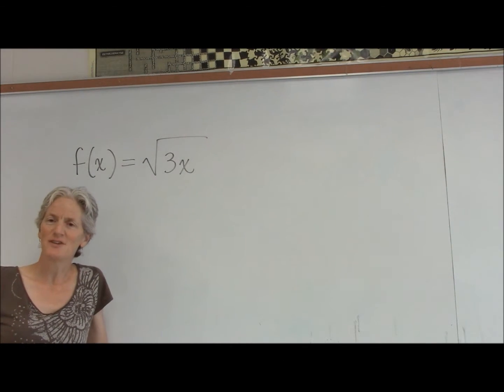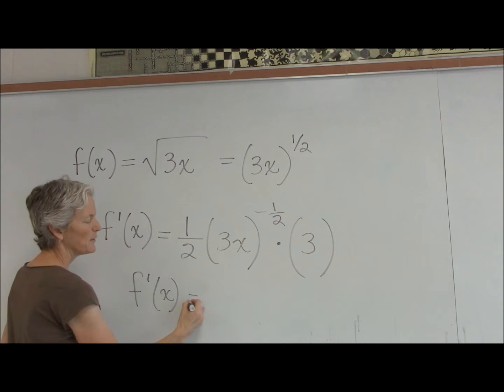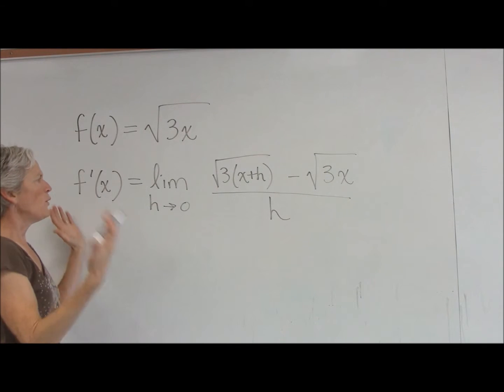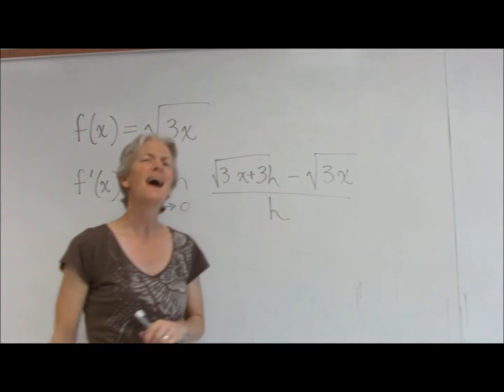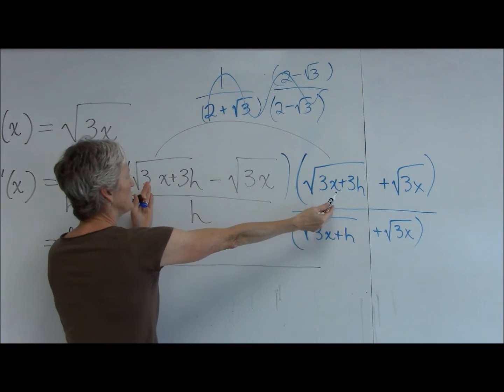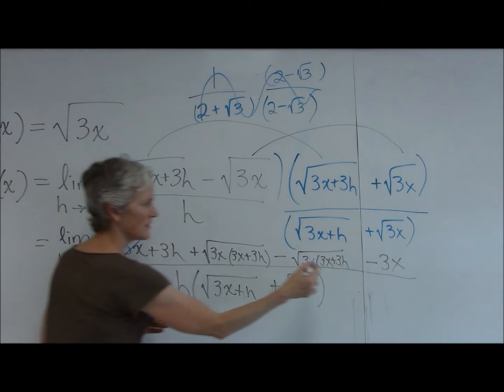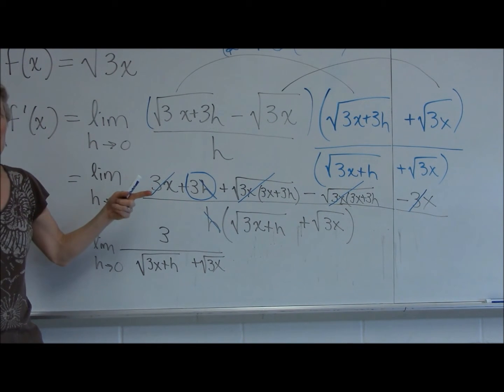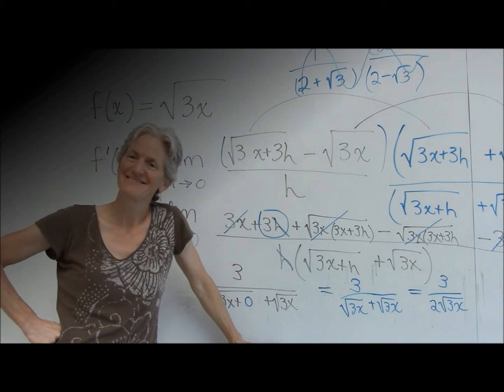Limit definition of derivative with square root function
Use the limit definition of the derivative to find the derivative of a square root function